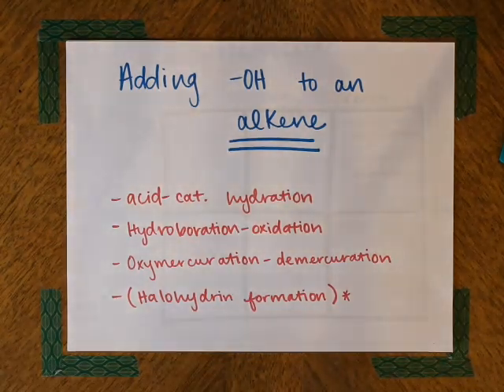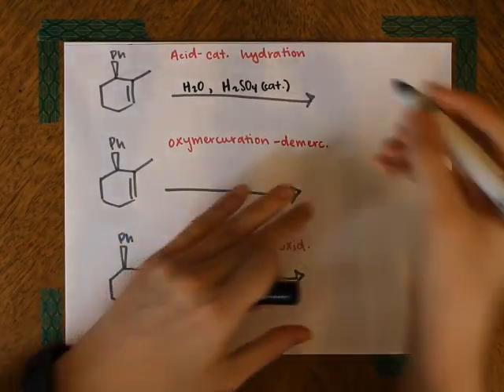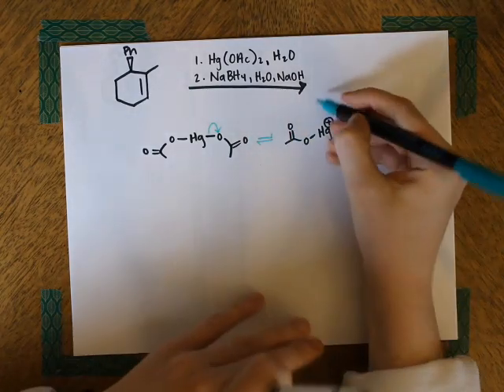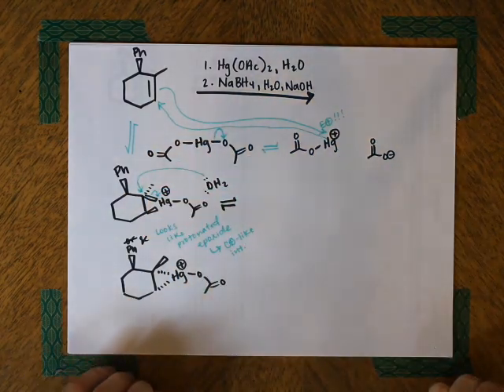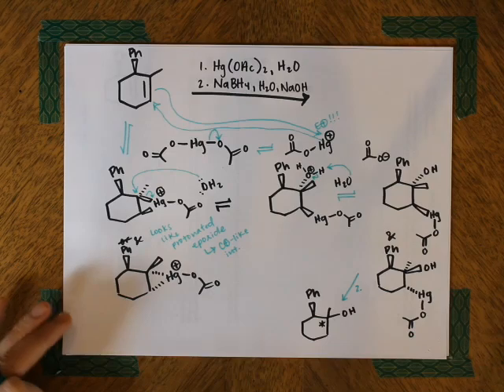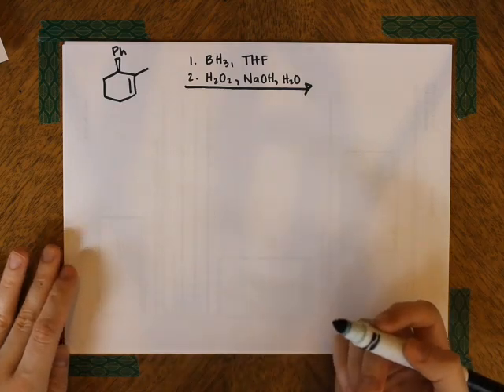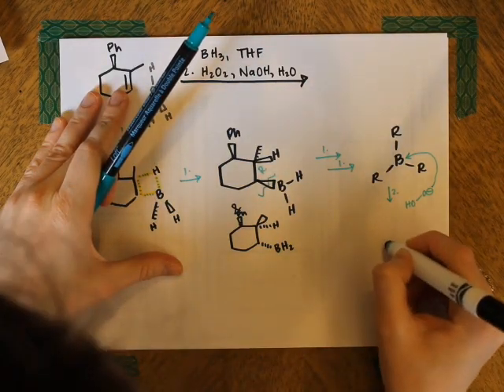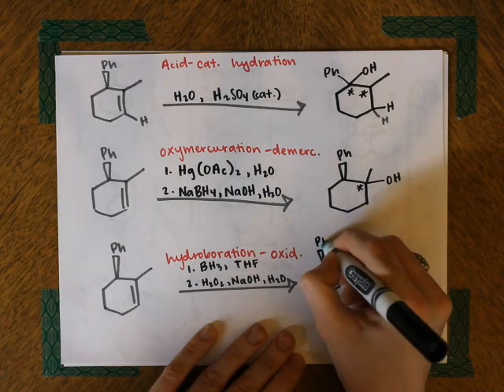Adding Hydroxide to an Alkene (+ Mechanisms)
In this video we explore the three main methods of turning an alkene into an alcohol, along with explaining their mechanisms:
- Acid-catalyzed Hydration
- Oxymercuration-Demercuration
- Hydroboration-Oxidation